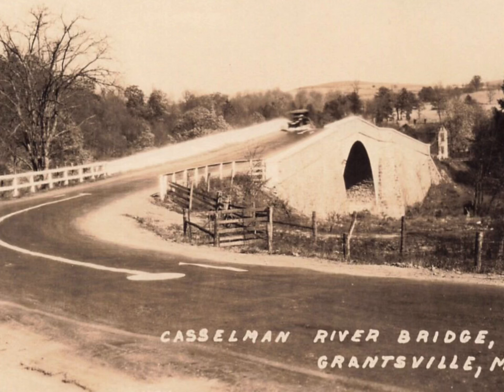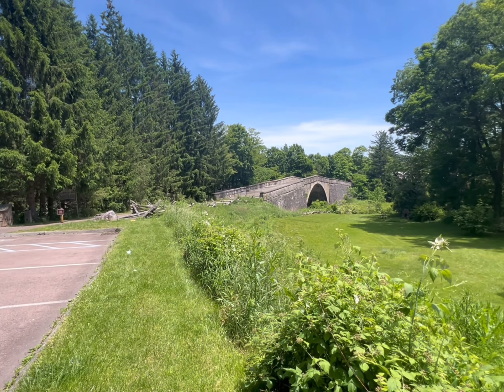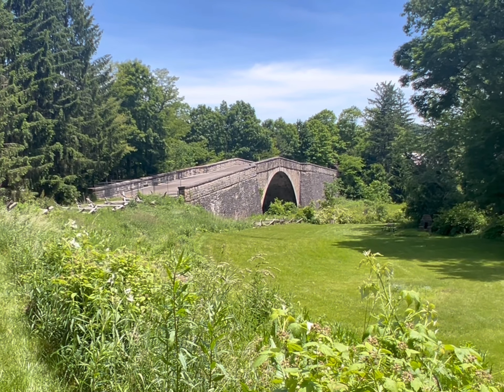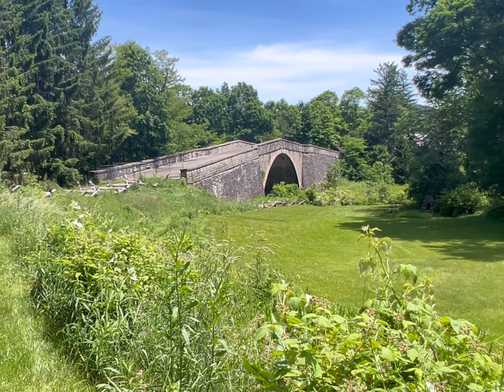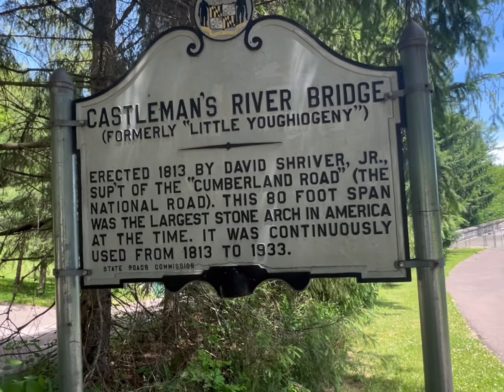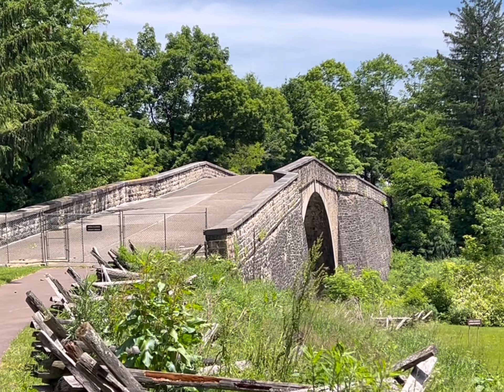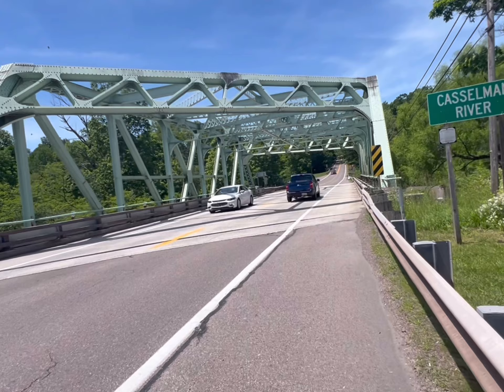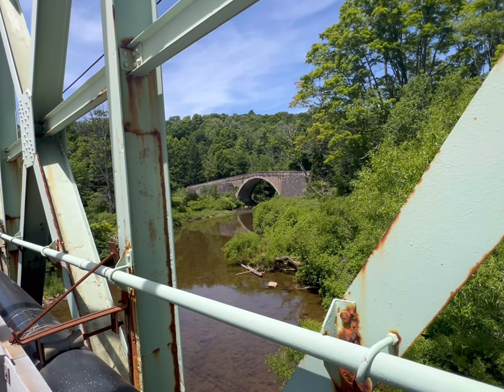Casselman bridge national Road US 40 Grantsville MD 1813 until today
In Grantsville, Maryland is an original bridge of the national road building an 1813. It served as the main road until 1933 when it was replaced by US 40. That alignment has since been replaced by interstate 68. Here’s a short walking tour.